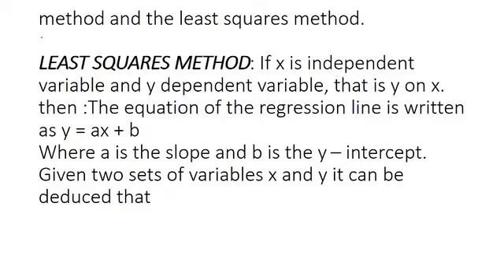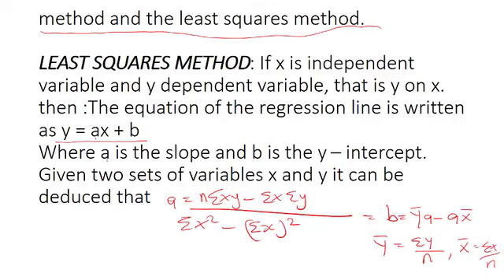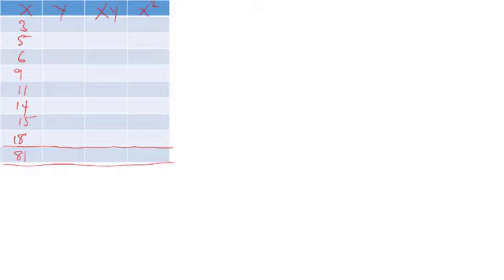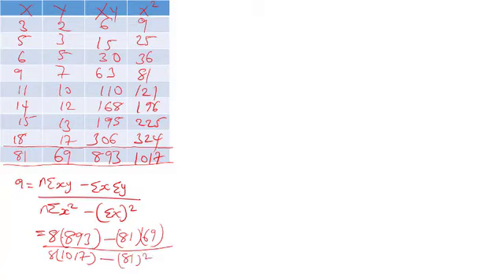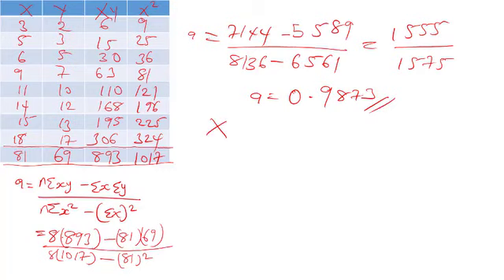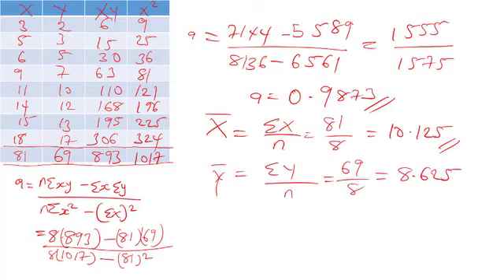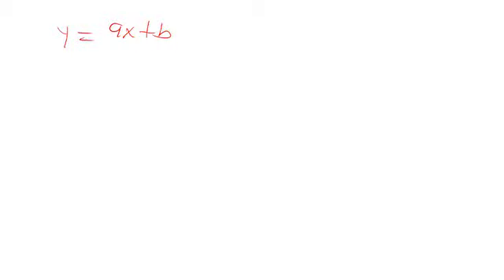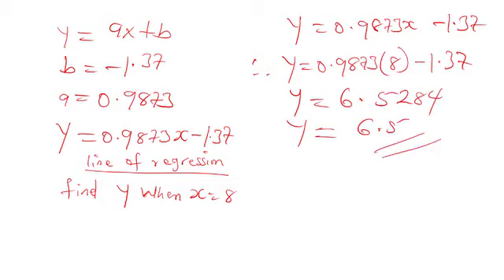Least Square Method Of Regression [SS 2 JAMB Tutorial, WAEC, NECO, Post-UTME, NABTEB]